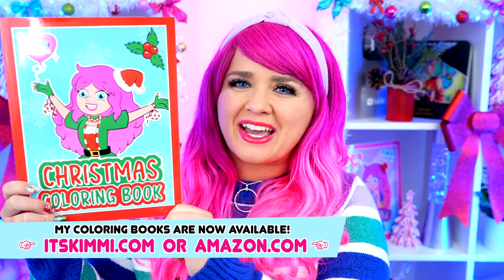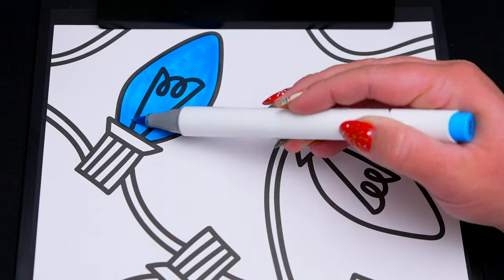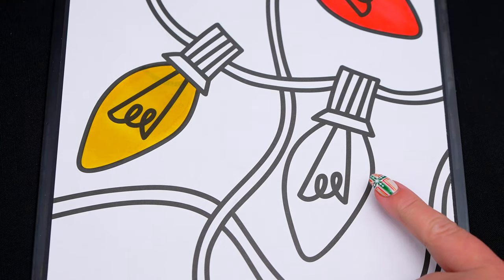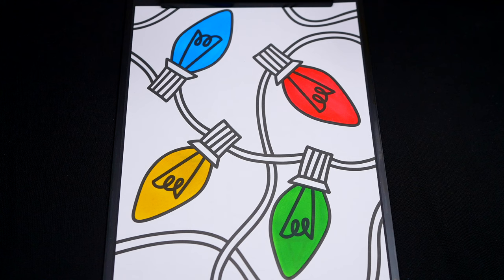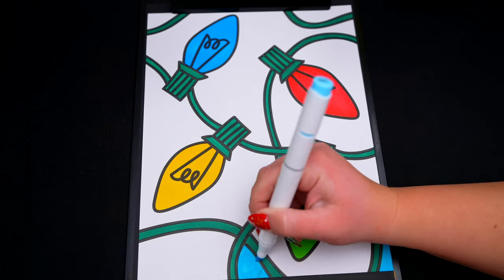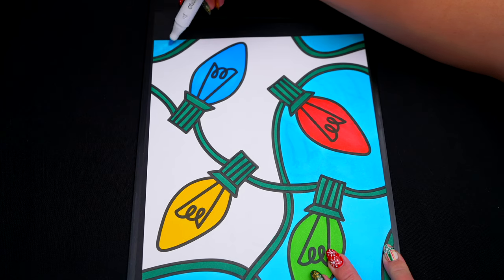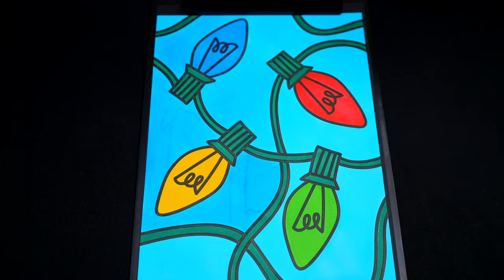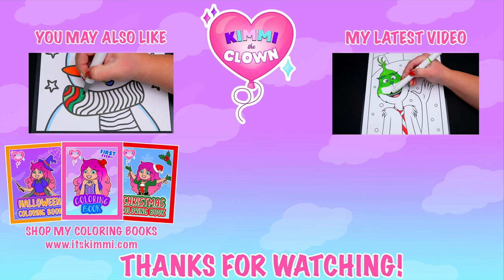Coloring Christmas Lights | Holiday 2022 Coloring Page | Ohuhu Paint Markers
Hey everyone, and welcome to Coloring With Kimmi The Clown! Today I'm going to color in my "My First Big Book of Christmas" coloring book! Watch me color a picture of Christmas lights using Ohuhu colored paint markers! I had so much fun coloring in this awesome book and watching my picture come to life! Great book for people who love Christmas, drawing, painting or being artistic! HAVE A COLORFUL DAY!!! ☺️